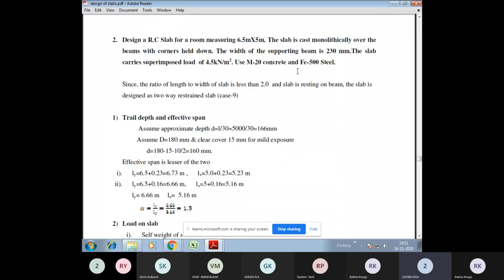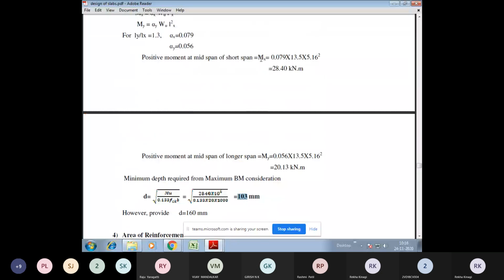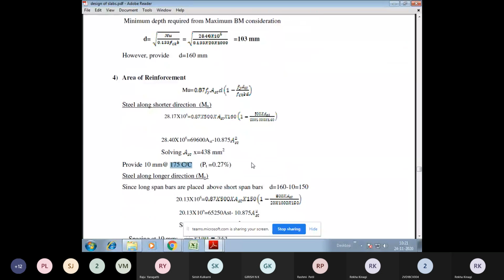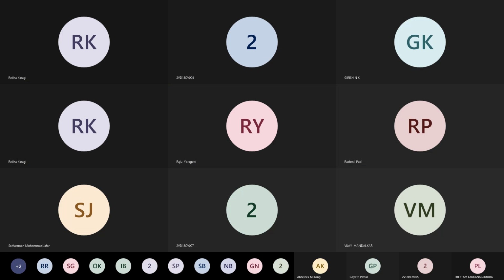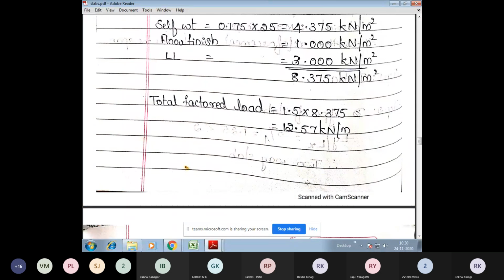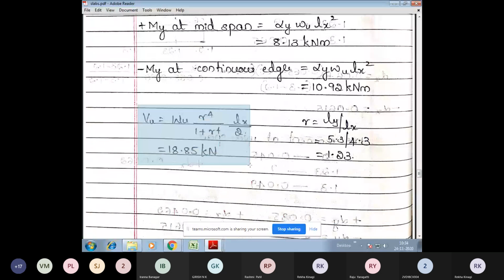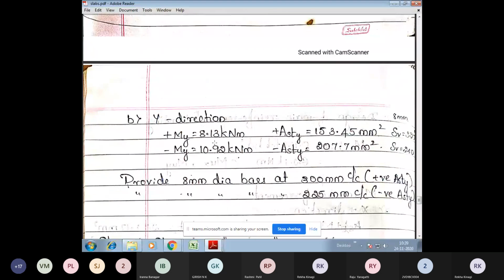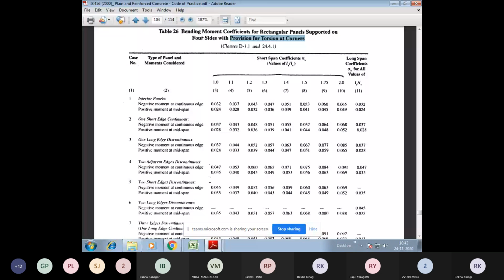Design of RC Structural Elements 18CV53 L35